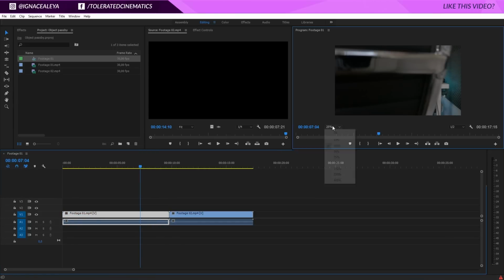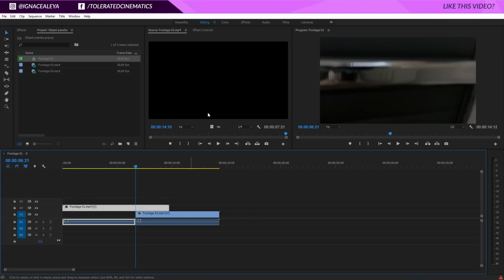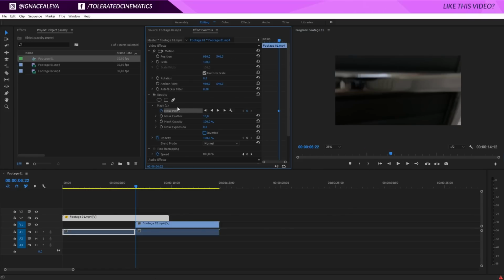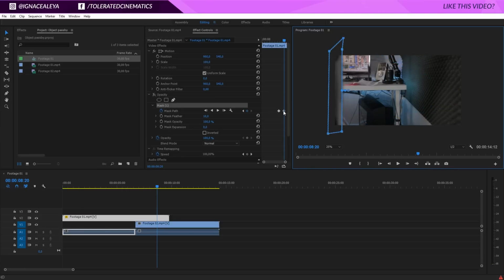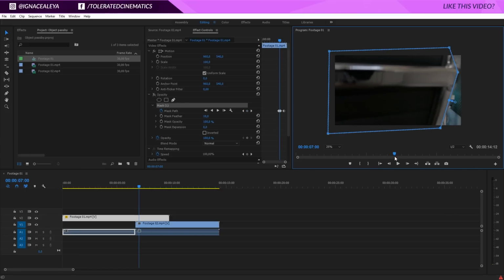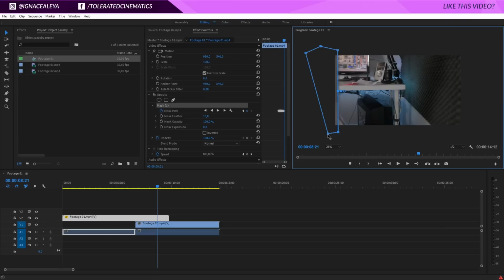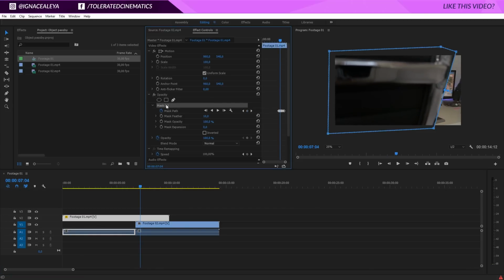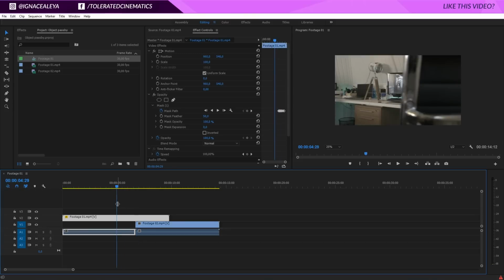🎬 How To Reveal a New Scene on Object Pass By in Your Video | Premiere Pro Transition Tutorial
Learn how to do a creative pass by transition in Adobe Premiere Pro using the Mask tool!

Host & Creator
Ignace Aleya